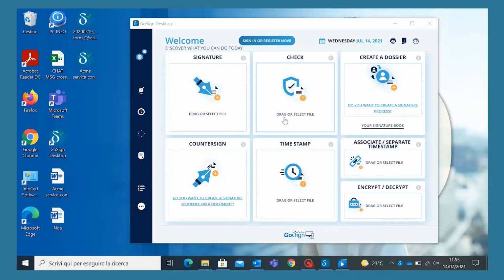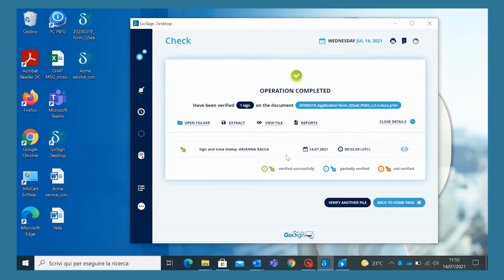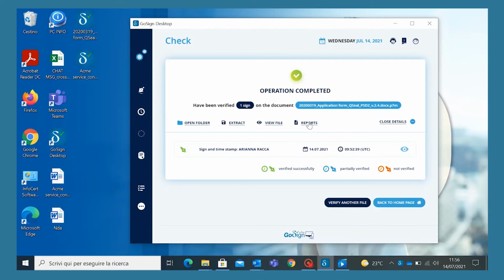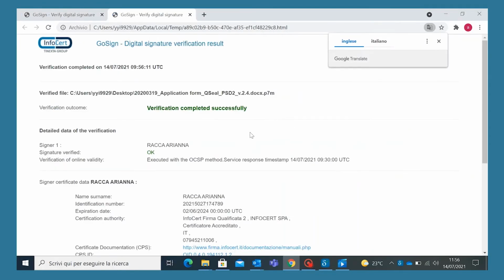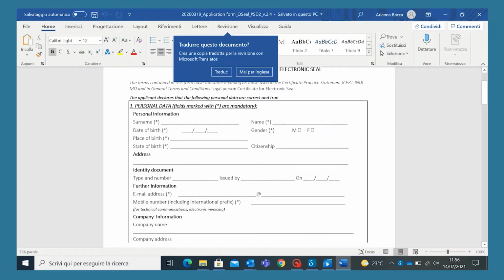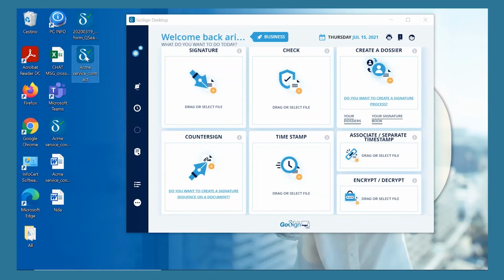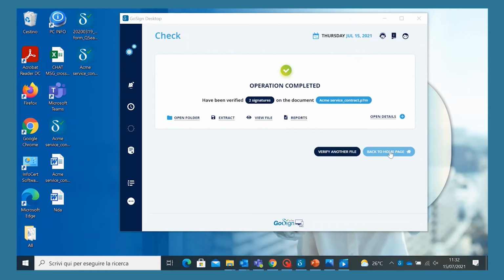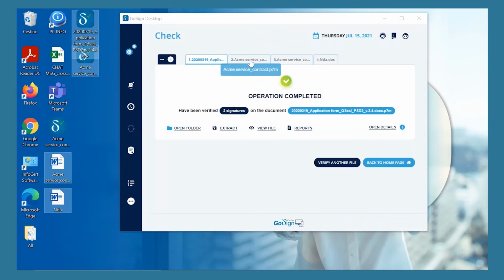How to check a Digital Signature on a document with GoSign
GoSign the  e-Signature platform digitizes your signature processes and thanks to it you can check signed documents whenever you want.
How to check digitally signed documents with GoSign PRO? If you receive a digitally signed document in .p7m or .pdf format, you can check it with GoSign Desktop.
Through this tutorial in few minutes, you are finding out how to:
- check and open file.p7m or pdf (00:30);
- verify more files signed at the same time with just one click (1:52).

Get access to the features and dowload free Gosign on the following